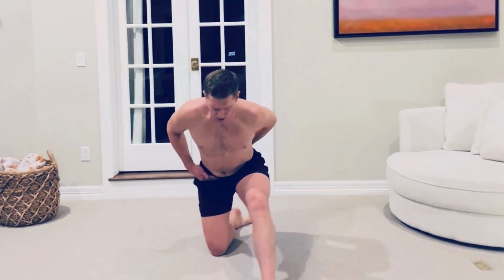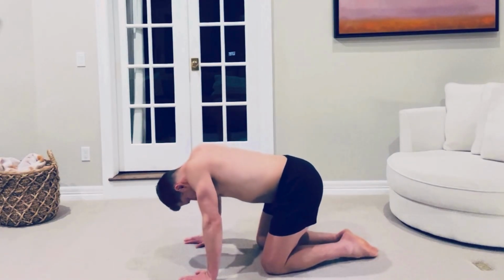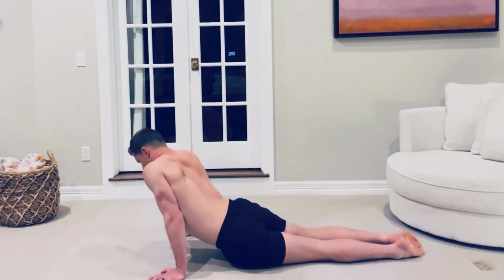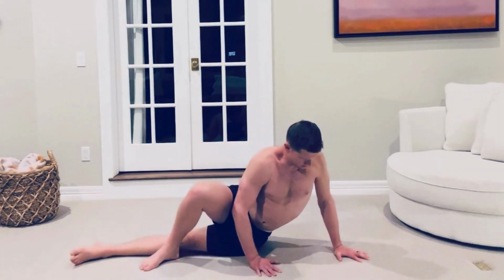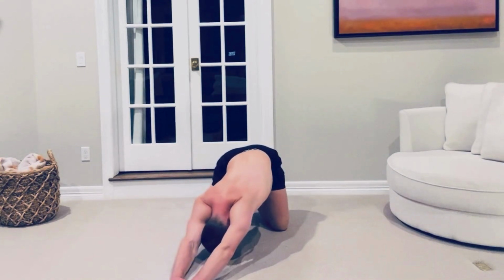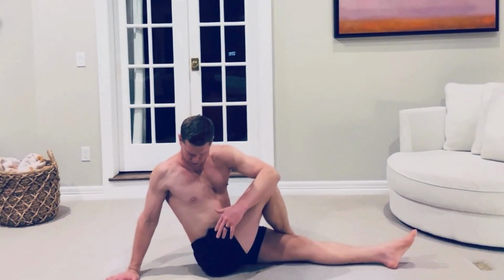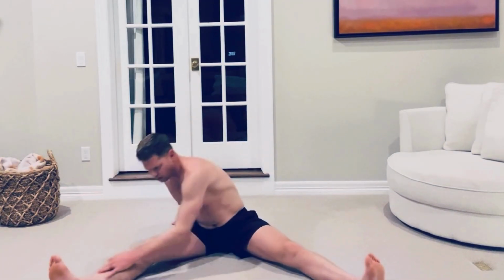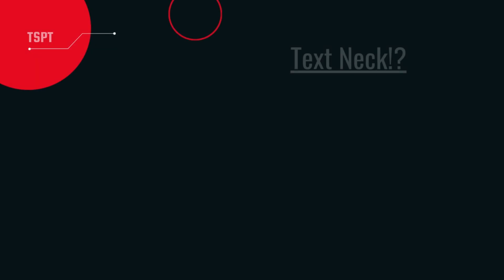10-Minute Spine and Hip Mobility Routine | Use these Cues!